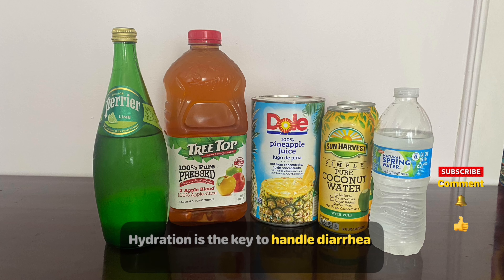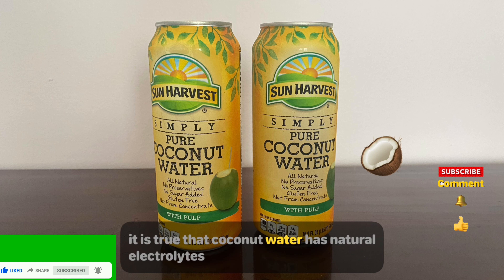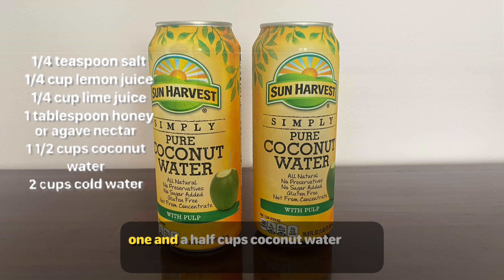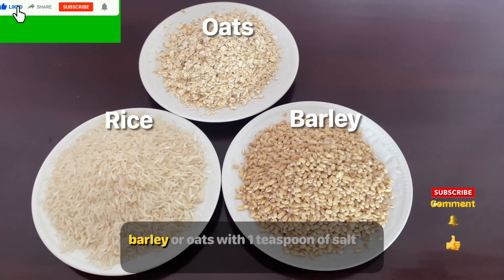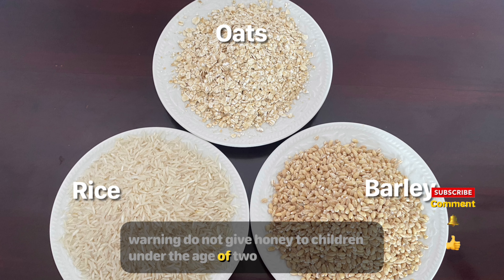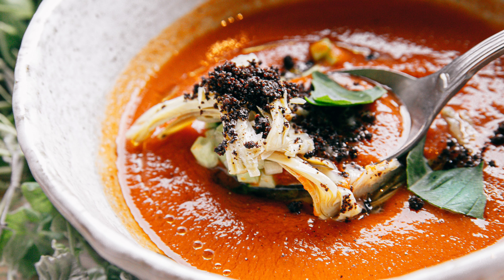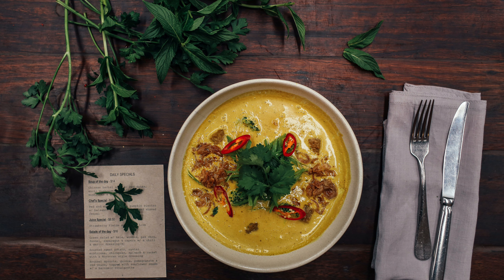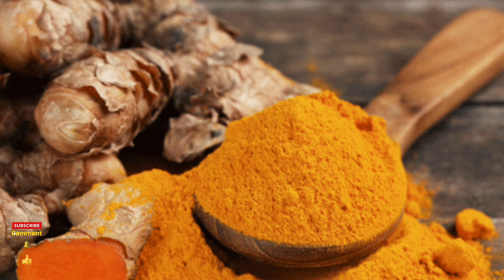DIARRHEA//7 BEST KITCHEN CABINET REMEDIES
Diarrhea can strike anytime, especially when you are travelling. 7 natural remedies from your kitchen cabinet to help you big time. Treat this as a first aid, for severe diarrhea consult a physician. Preparation is quick and easy with easily available ingredients.